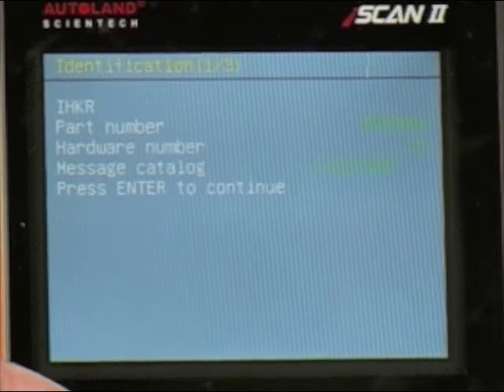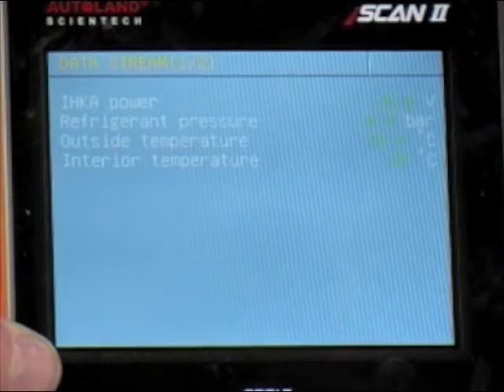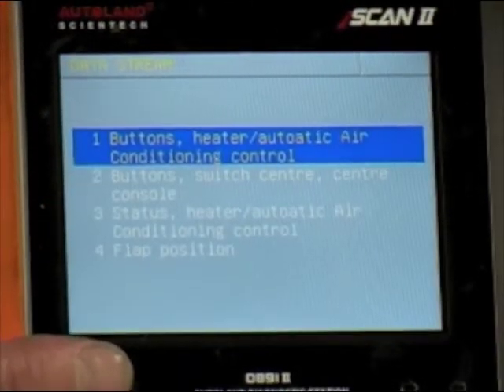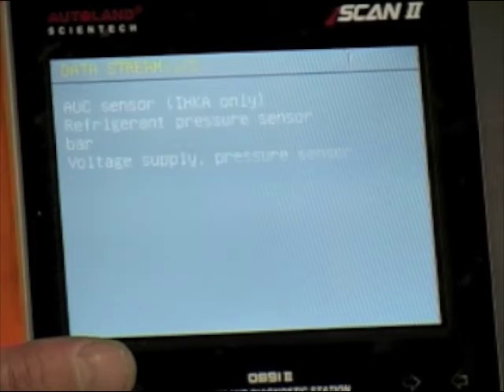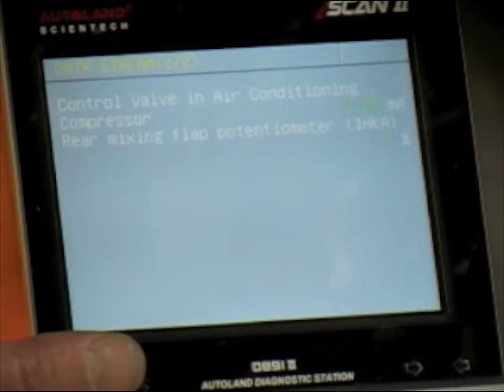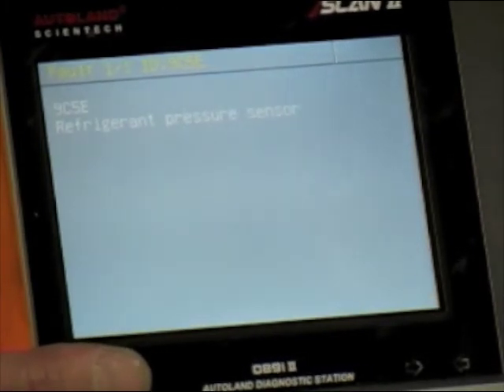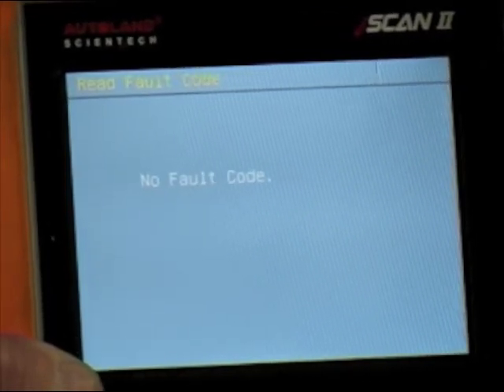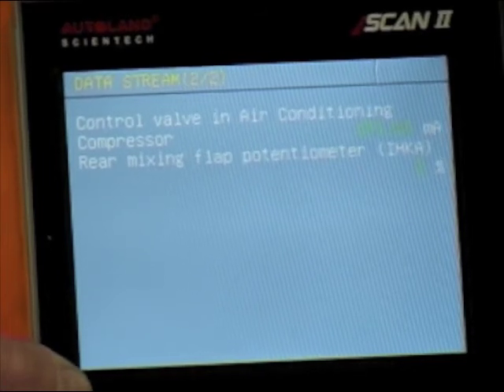AUTOINFORM ONLINE MAGAZINE: VEHICLE DIAGNOSTICS - NON-FUNCTIONING CLIMATE CONTROL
Effective vehicle diagnostics can be as much about where to look as knowing what to look for. In this video, AutoInform on-line magazine spoke to air conditioning expert Garry Phillips, from AGS, who discusses a non-functioning climate control system which was the cause of this vehicle's problems.